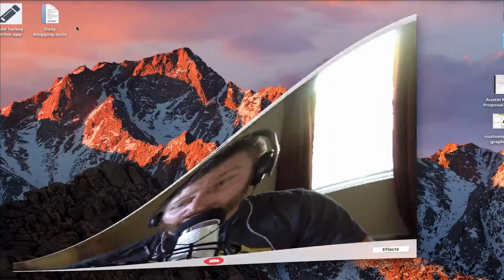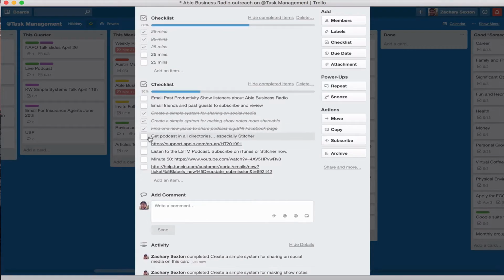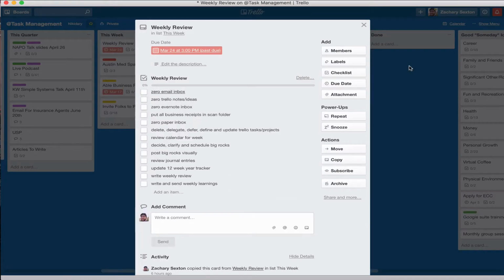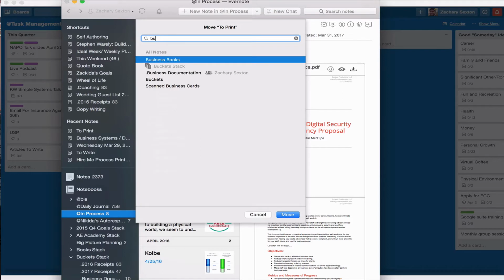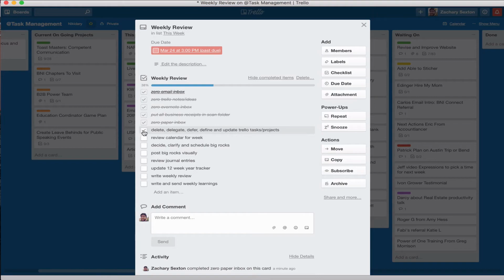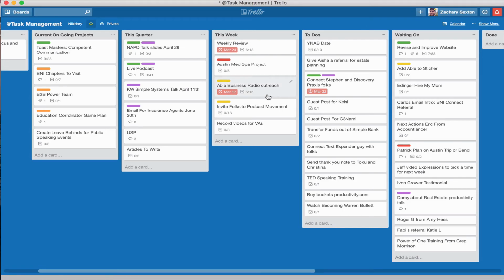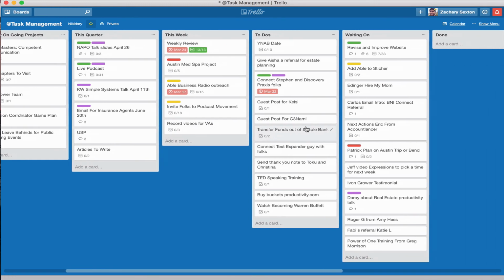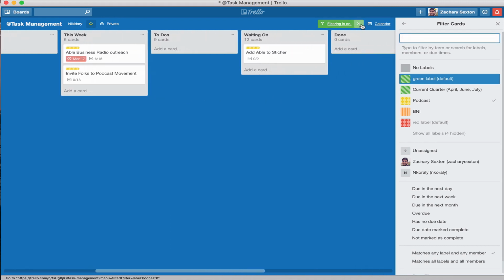How to do a Weekly Review in Trello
I made a short course on how to organize your work in Trello: